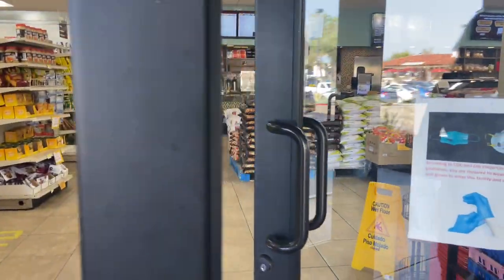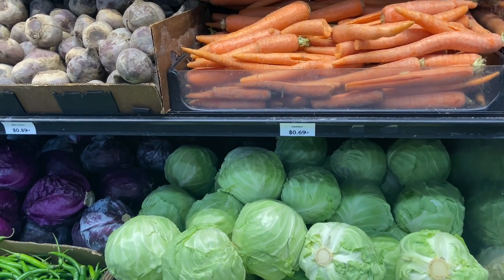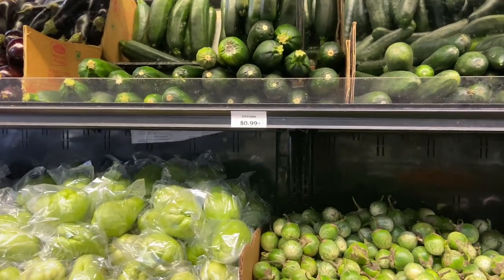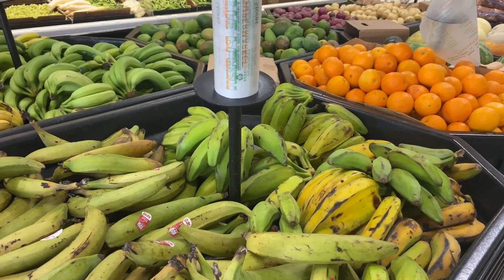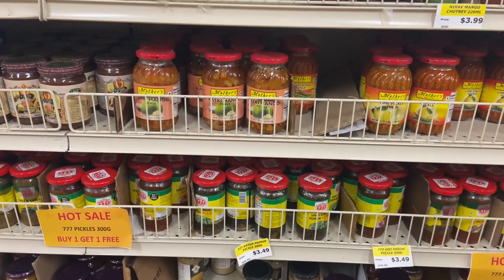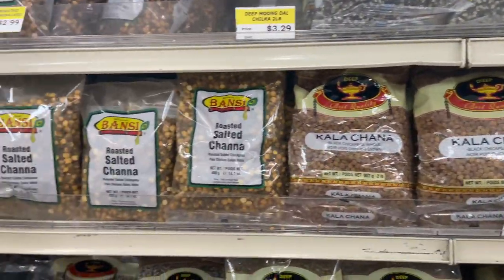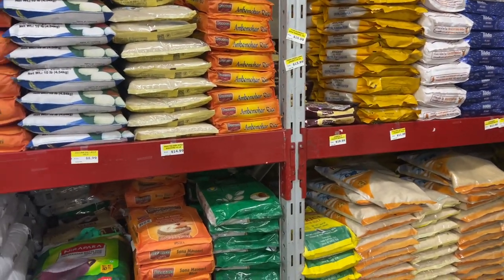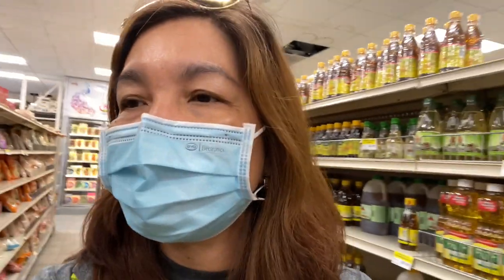GROCERY SHOPPING | INDIAN STORE | NAMASTE PLAZA | BERYL SHERESHEWSKY